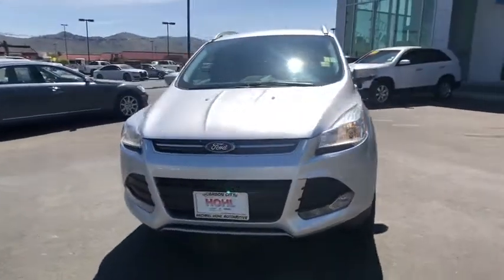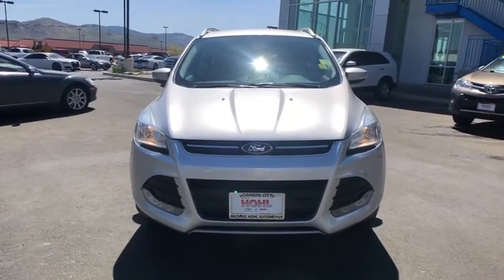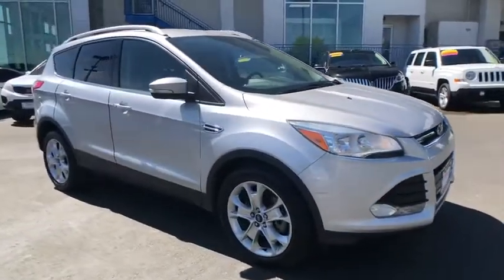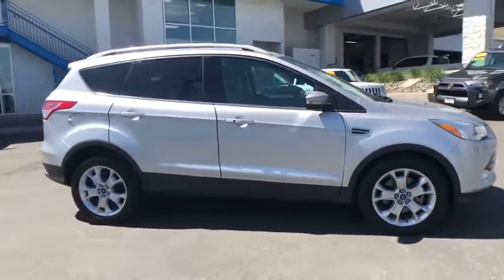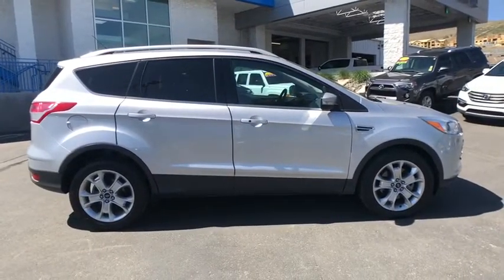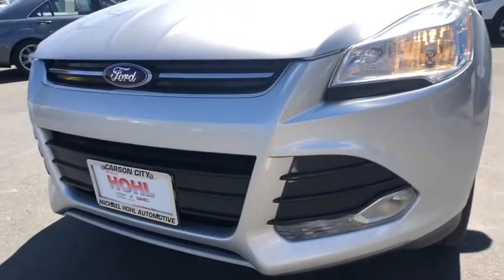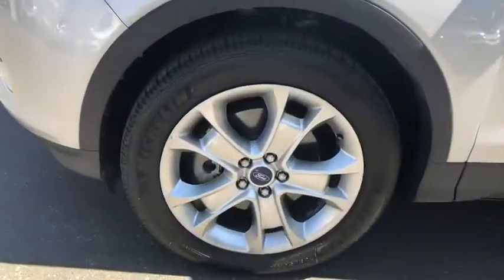2014 Ford Escape Reno, Sparks, Elko, Lake Tahoe, Mammoth, NV GGX20075D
Ingot Silver Metallic Used 2014 Ford Escape available in Reno, Nevada at Michael Hohl GM. Servicing the Sparks, Elko, Lake Tahoe, Mammoth, NV area.

2014 Ford Escape Titanium SilverbrbrAt Michael Hohl Motor Company it is all about you!!! Come see us for a no hassle, no pressure buying experience. Serving all of Nevada and Northern California since 1984.brbrbr6-Speed Automatic EcoBoost 2.0L I4 GTDi DOHC Turbocharged VCTbrOdometer is 15215 miles below market average! 21/28 City/Highway MPGbrAwards:br  * 2014 KBB.com 10 Best SUVs Under $25,000   * 2014 KBB.com Brand Image AwardsbrReviews:br  * Get-noticed styling, great fuel economy and a powerful technology package are three good reasons you might find the Ford Escape is just what you want in a small crossover. Source: KBB.combr  * Good performance and fuel efficiency; many high-tech features; agile handling; high-quality cabin; comfortable seating. Source: Edmundsbr  * The second year into it's gorgeous new look, the 2014 Escape is a Compact SUV that is an absolute head turner. A major departure from its previous generation, this Escape is refreshingly modern with sporty attitude. Further, the interior of the escape showcases impressive design, and high quality materials. It is one of the leaders in its segment for gas mileage, styling, and great technology as well. There are three trims available for the 2014 Escape: S, SE, and Titanium. Standard on all 3 models, is a generous assortment of standard features. You get a 6-Speed SelectShift Automatic, Power Windows and Door Locks, a Storage Bin under the floor, Touch Controls on the Steering Wheel, and Flat Fold Rear Seats. Plus, it comes with a 6 Speaker, AM FM Radio with CD, MP3 and Auxiliary Input, and a Communication and Entertainment System. The Base S Trim comes with a 2.5-Liter, 4-Cylinder Engine with 168 Horsepower that gets an EPA estimated 22 MPG in the City and 31 MPG on the Highway. Plus the base also comes standard with the MyKey system for parents of younger drivers. The SE and Titanium come standard with a 1.6-Liter EcoBoost engine, with an optional 2.0-Liter EcoBoost I-4 engine available instead. Bought as a two-wheel drive, the 1.6-Liter gets an EPA Estimated 23 MPG City and 33 MPG Highway, while the 2.0-Liter gets 22 MPG City and 30 MPG Highway. The S Trim can only be purchased as a two-wheel drive but the other two models give you the option of four-wheel drive as well. In terms of Safety, all models are standard equipped with Front and Rear Anti-Lock Brakes, AdvanceTrac with Roll Stability Control, and a Rear View Camera Come experience the 2014 Ford Escape for yourself today! Source: The Manufacturer SummarybrbrAt Michael Hohl Motor Company it's ALL ABOUT YOU!!